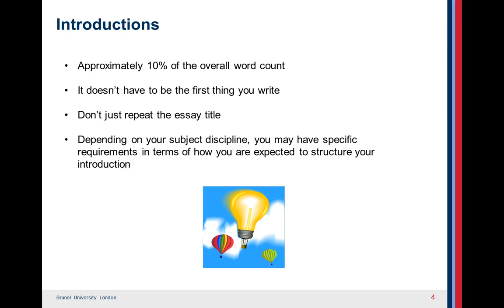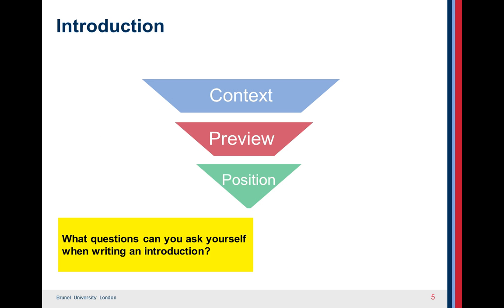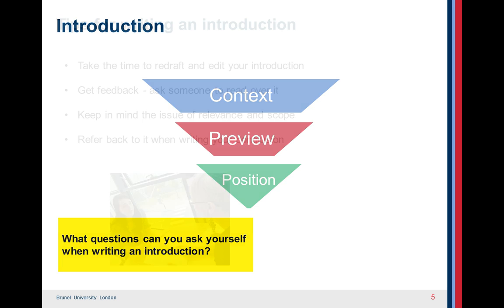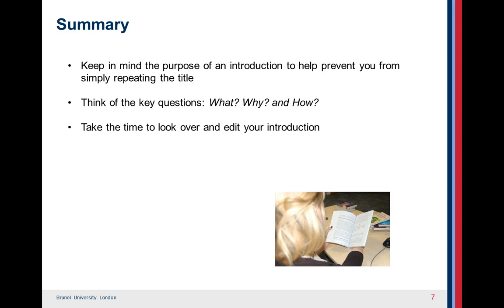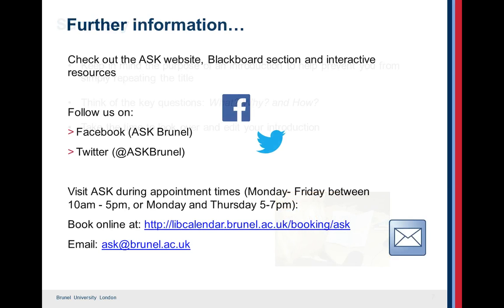Structuring introductions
Strategies to help you structure assignment introductions